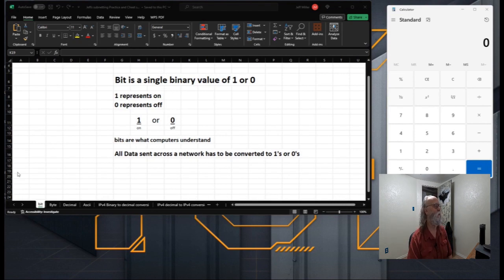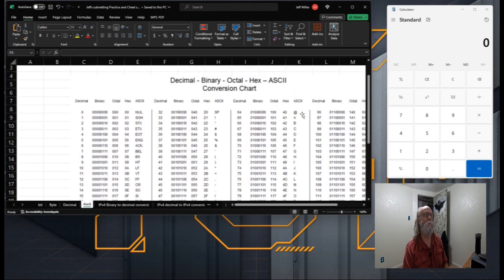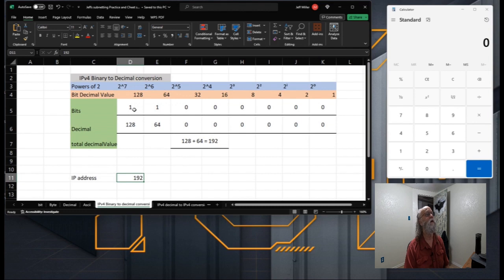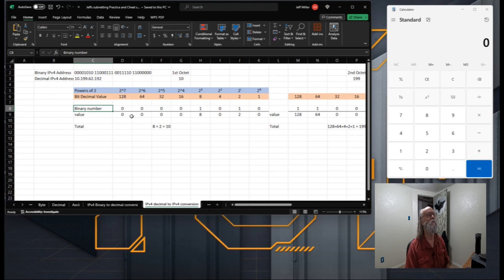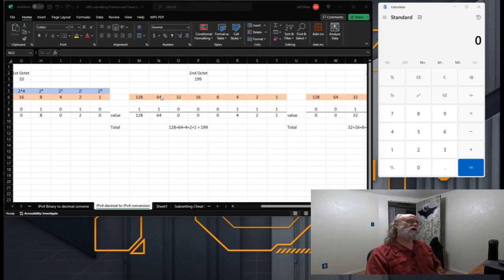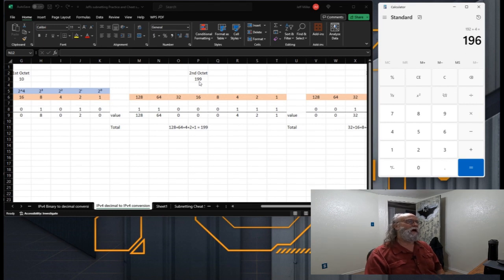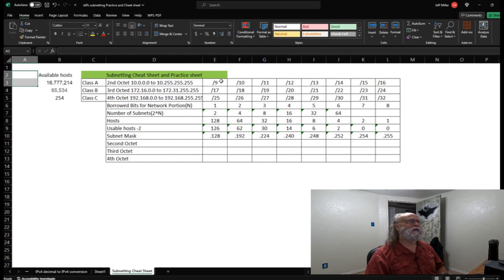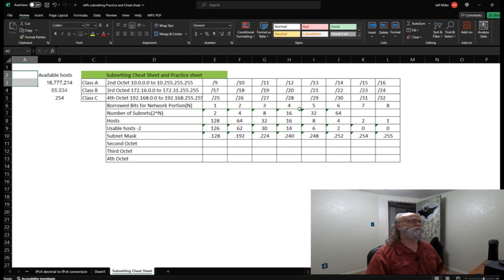Why should I convert Binary to Decimal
Network Jeff goes over converting Binary to decimal and Decimal to Binary to prepare for the next topic of IP addressing.